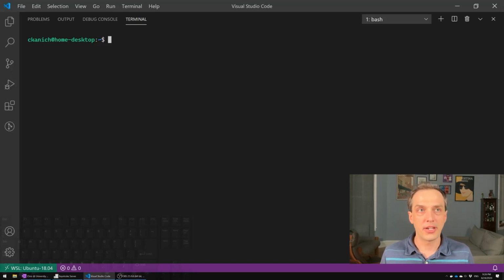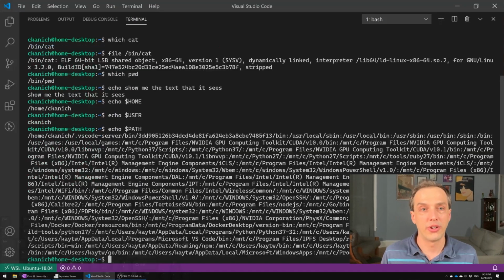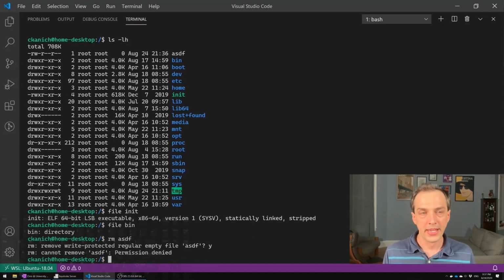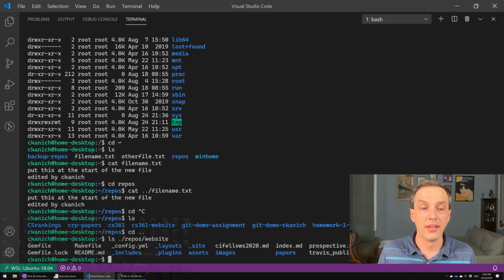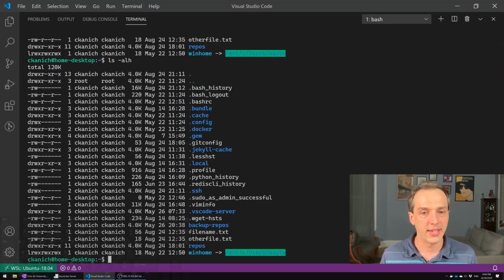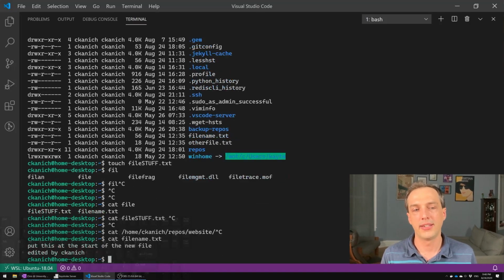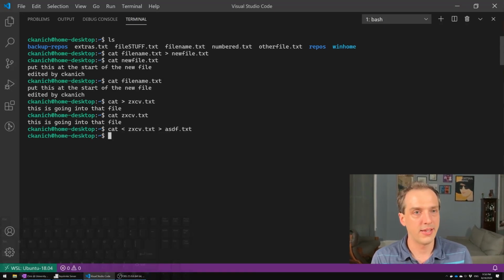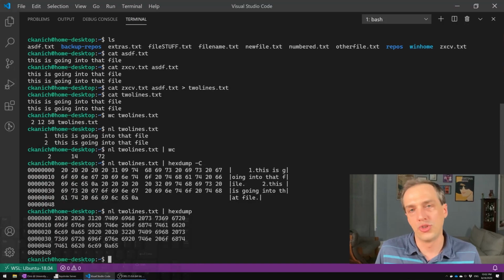Tricks of the Trade: shells